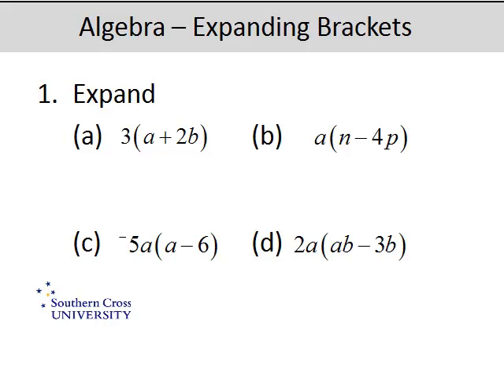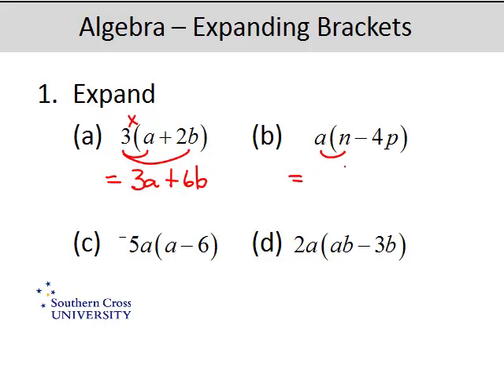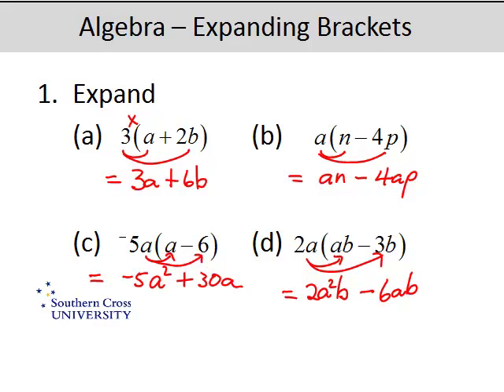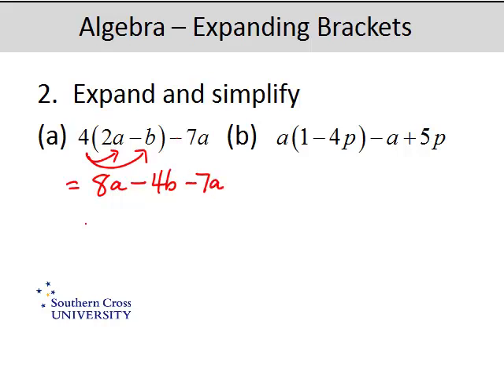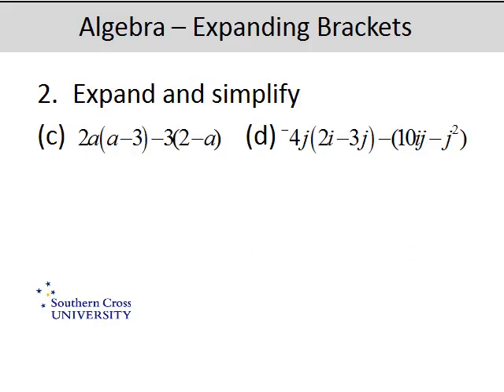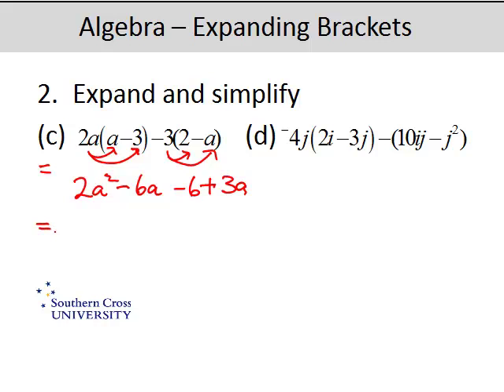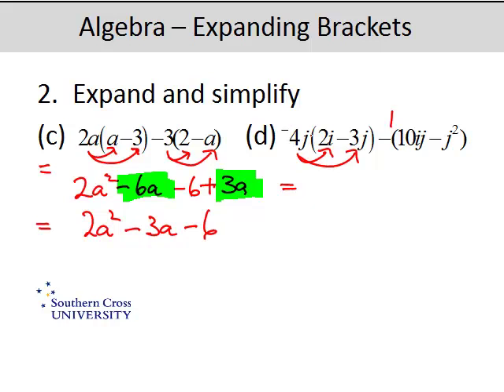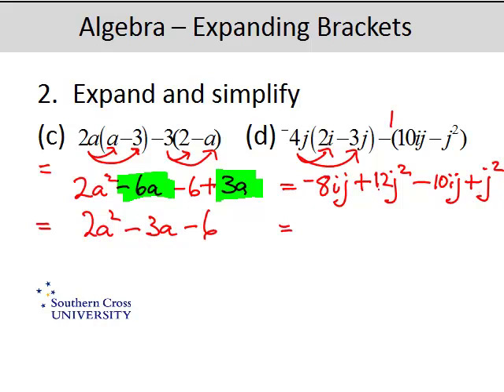Expanding Brackets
This movie shows how to expand brackets using the distributive rule.